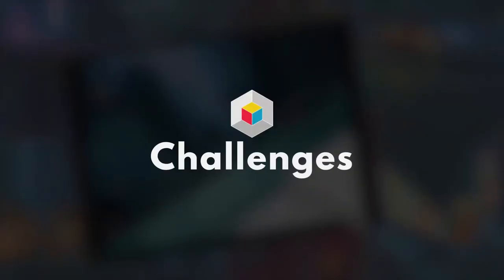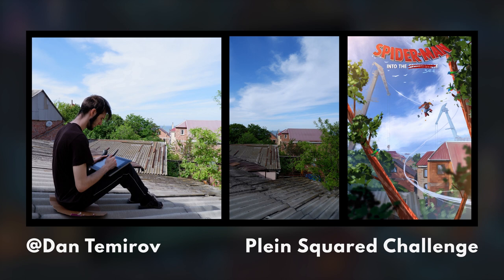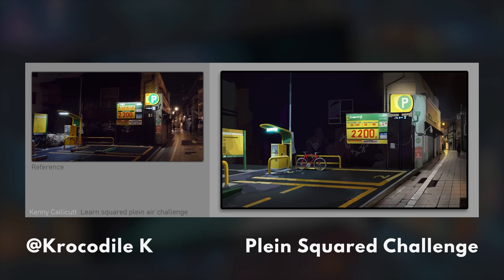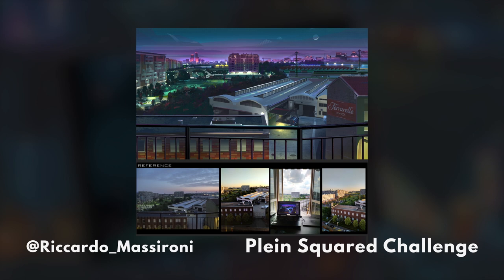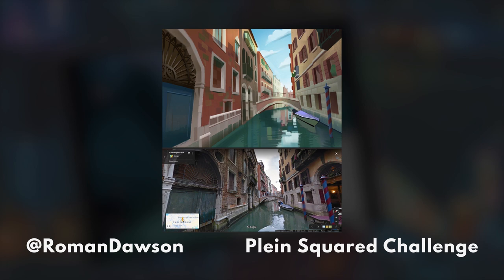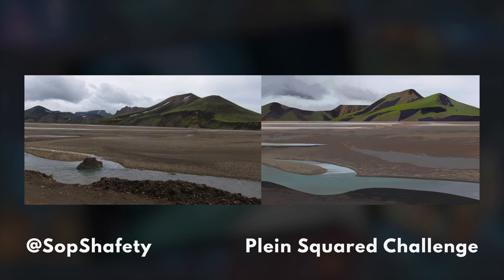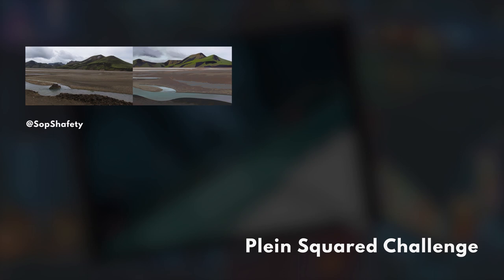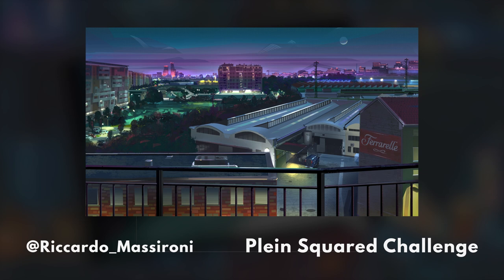Artists Getting JUDGED by Spider-Verse Art Director Patrick O'Keefe!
Check out this judging session where Patrick O'Keefe runs the rule over our challenge participants!

During the release of our course -2D Sequence Illustration w Patrick O'Keefe - we held a challenge on our Discord community (available to anyone who has signed up to a course).
Students were asked to produce a Plein-Air Painting to be in with a chance to win the course plus other prizes. Here's how it went down.